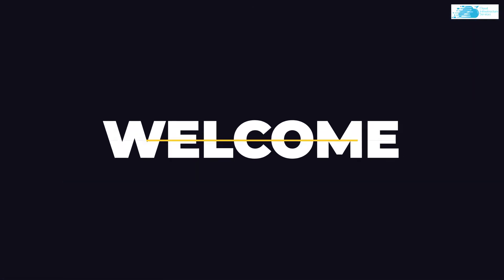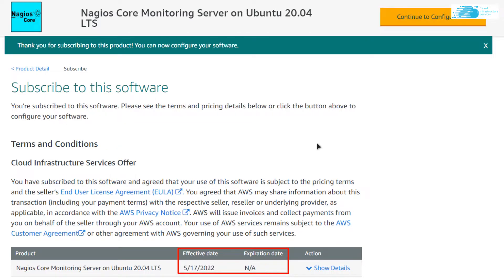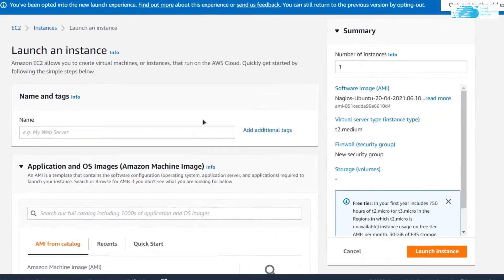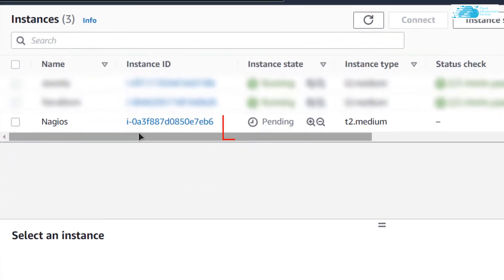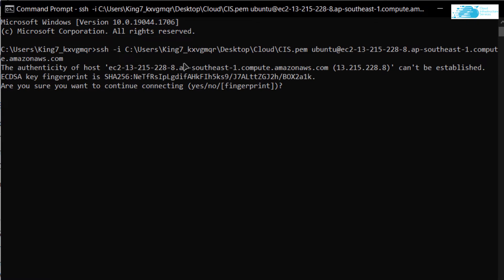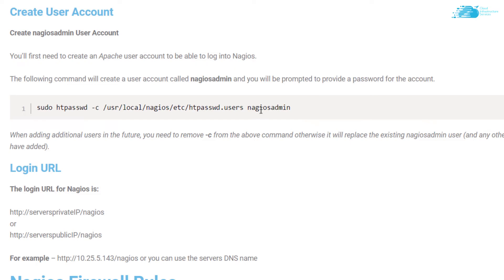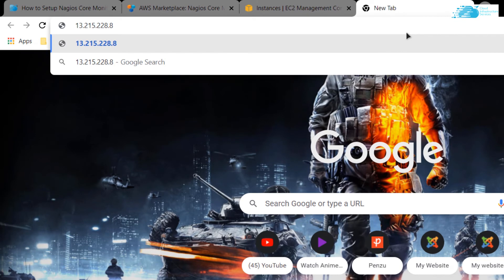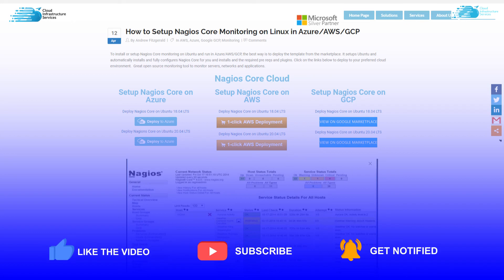How to Setup Nagios Core Monitoring Server in AWS - Server, Application & Network Monitor Solution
How to setup/install Nagios Core Monitoring Server on AWS: Nagios Core is an open source monitoring solution and serves as the basic event scheduler, event processor, and alert manager for elements that are monitored. It features several APIs that are used to extend its capabilities to perform additional tasks, is implemented as a daemon written in C for performance reasons, & is designed to run natively on Linux/*nix systems

This video will show how you can setup Nagios Core Monitoring Server on Ubuntu in AWS

⏰Timestamps⏰
00:00 Intro Nagios Core Monitoring Server in AWS
00:24 Creating Nagios Core Ubuntu VM Instance
01:51 Connecting to SSH Terminal
02:20 Create User Account For Nagios Core
03:00 Accessing Nagios Portal
03:30 Outro Nagios Core AWS

🔗 Deploy Nagios Core Monitoring Server on Ubuntu 20.04 LTS from AWS Marketplace listing:

🔗 Deploy Nagios Core Monitoring Server on Ubuntu 18.04 LTS from AWS Marketplace listing:

Nagios Core AWS Features:
-Network Monitoring
-Monitoring of network services (SMTP, POP3, HTTP, NNTP, PING, etc.)
-Server Monitoring - monitor Windows servers, Linux servers, Unix servers, Solaris, Mac OS/X, HP-UX, and more
-Application Monitoring
-Linux Server Monitoring
-Windows Server Monitoring
-AWS Monitoring - EC2 compute, S3 Bucket, certain AWS Cloudwatch metrics and more
-Monitoring of host resources (processor load, disk usage, etc.)
-Ability to define network host hierarchy using "parent" hosts, allowing detection of and distinction between hosts that are down and those that are unreachable
-Alerting - Contact notifications when service or host problems occur and get resolved (via email, pager, or user-defined method)
-Ability to define event handlers to be run during service or host events for proactive problem resolution
-Automatic log file rotation
-Support for implementing redundant monitoring hosts
-Optional web interface for viewing current network status, notification and problem history, log file, etc.
-Install over 4,000+ plugins
-Create Network Maps